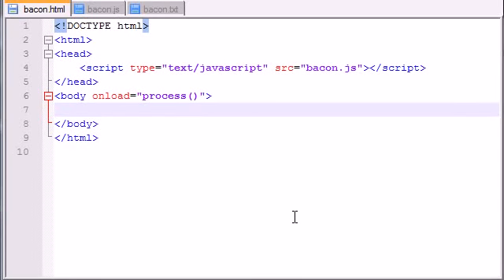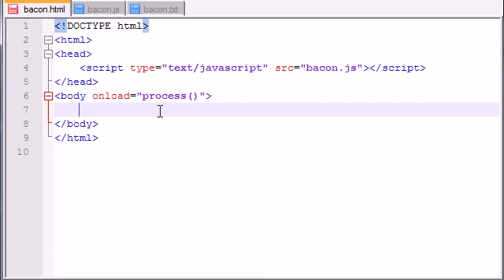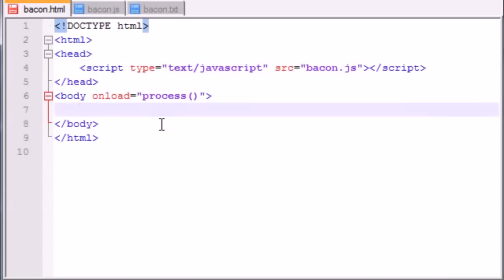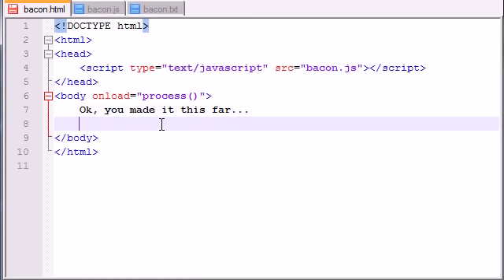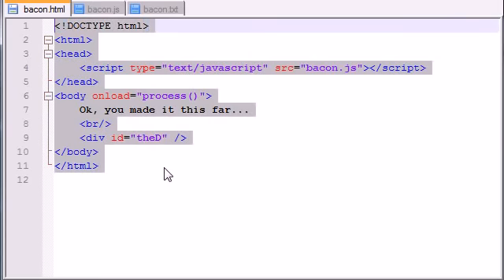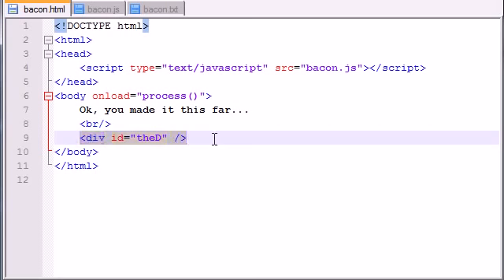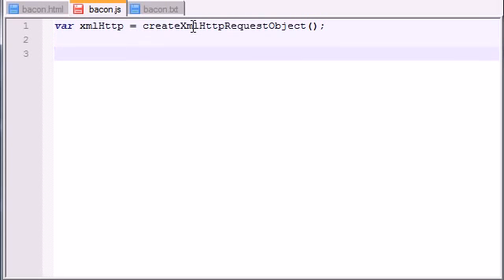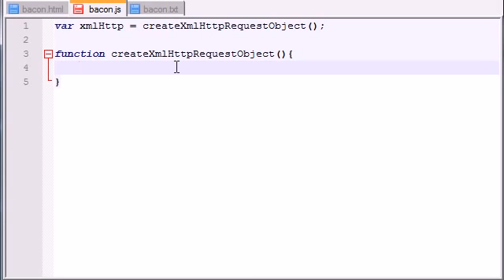21 XMLHttpRequest Object in Detail